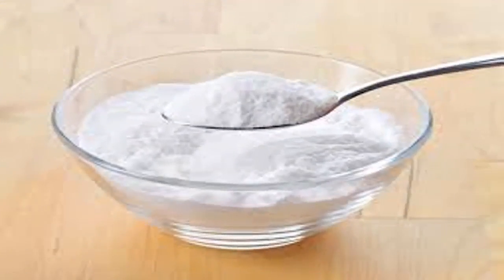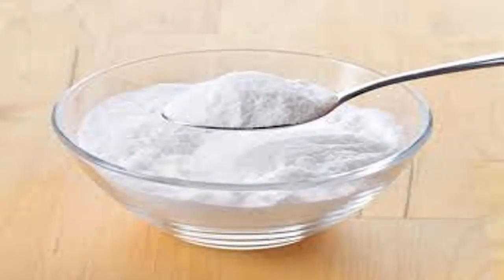Recipe for natural toothpaste || New Life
Recipe for natural toothpaste || New Life brings health information and tips for people looking natural ways to prevent, treat and heal ailments